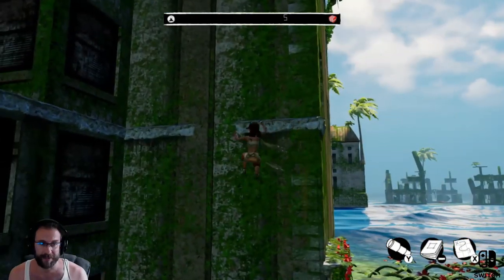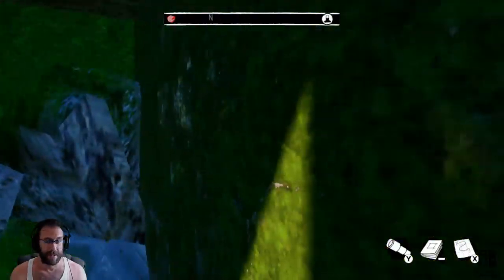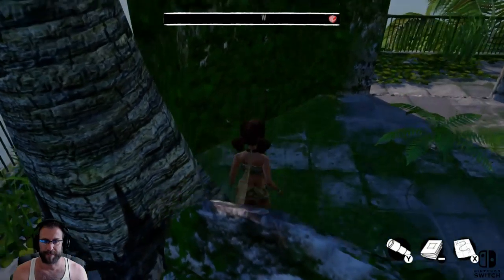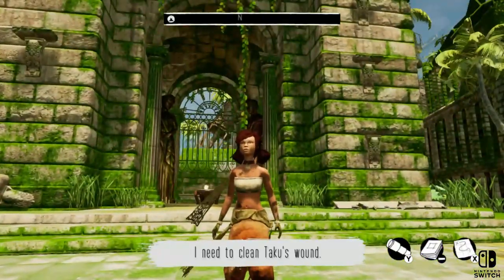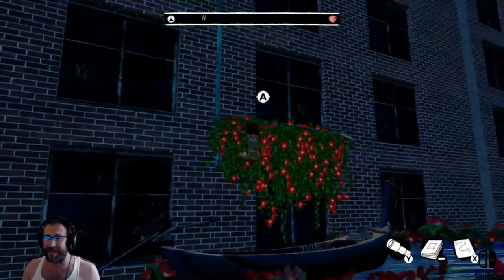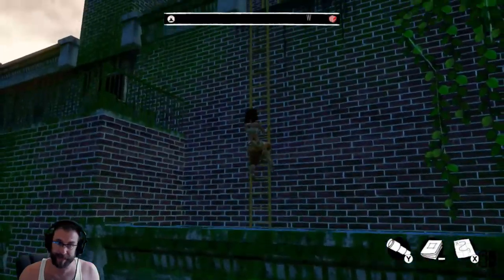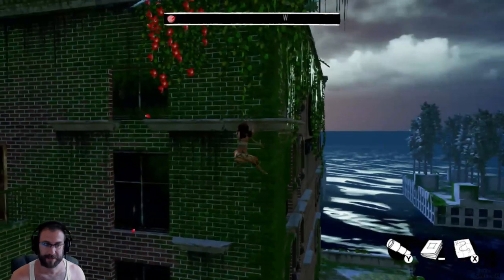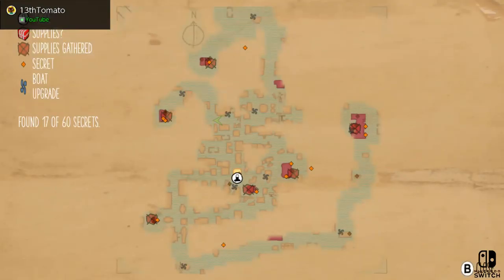Let's Play: Submerged - Nintendo Switch - Part 2 - Supply Crates 4,5,6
Help me grow this channel

Submergedgame submerged submergedSwitch Get TWO(2) *FREE* Months of Google Stadia PRO!